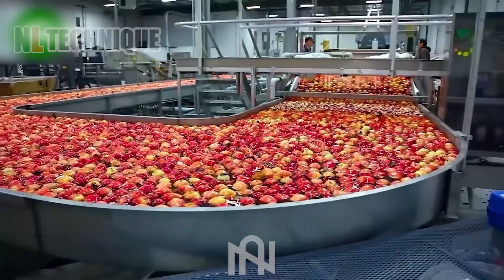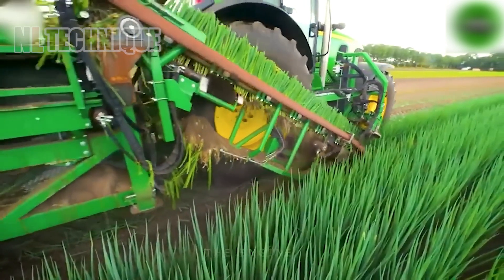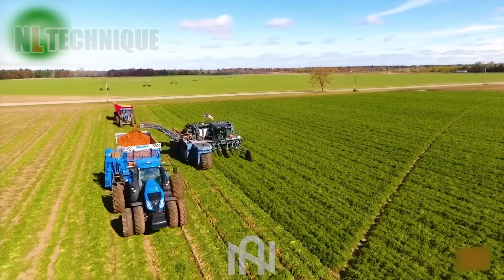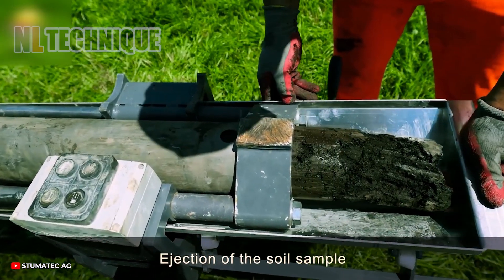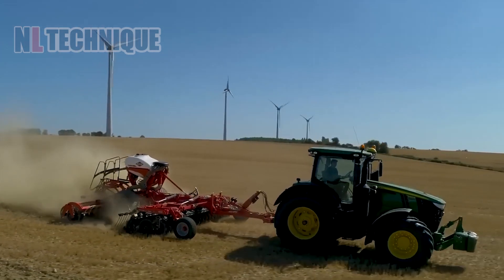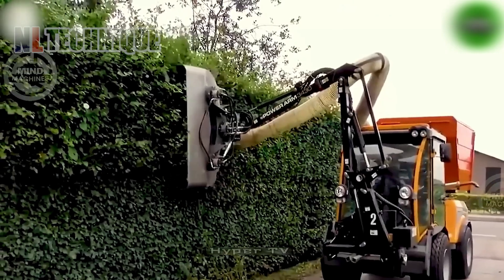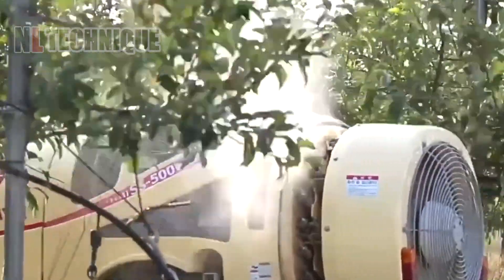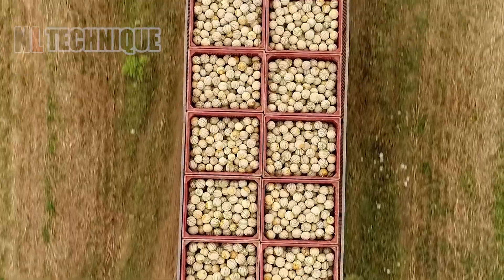The Most Modern Agriculture Machines That Are At Another Level , How To Bananas In Farm